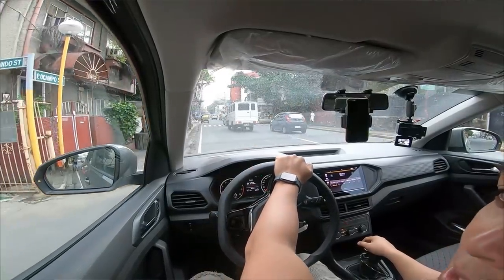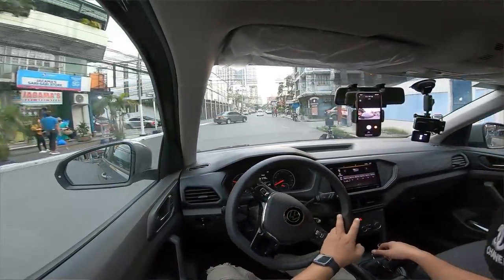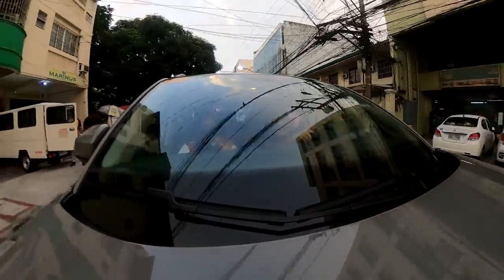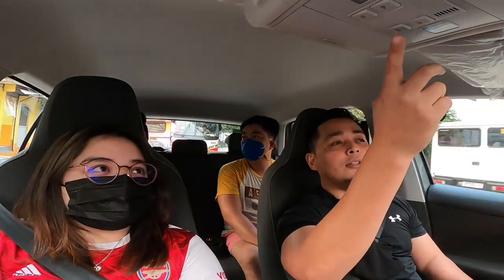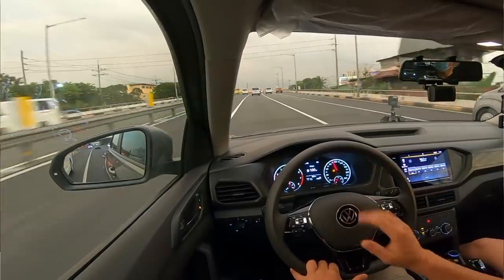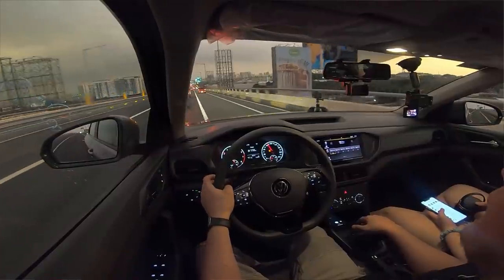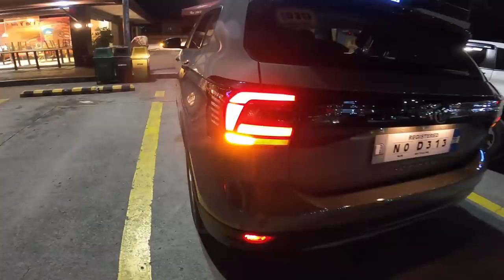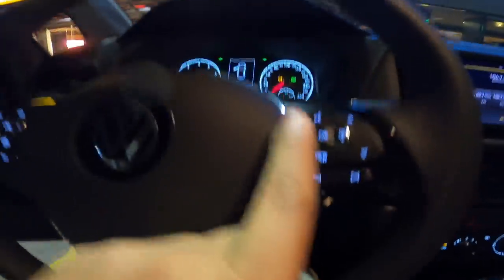VOLKSWAGEN T-CROSS DRIVE IMPRESSION | PAPA JACKSON